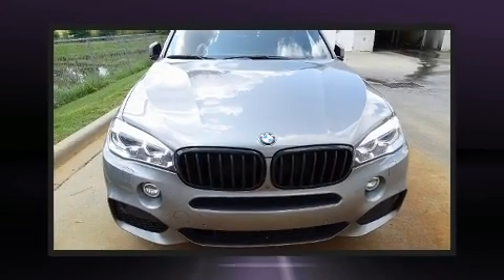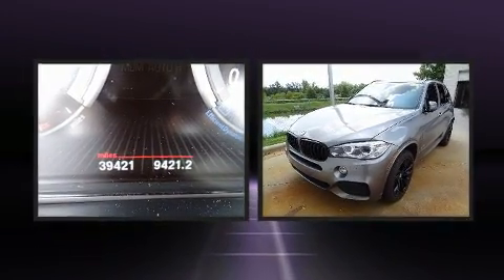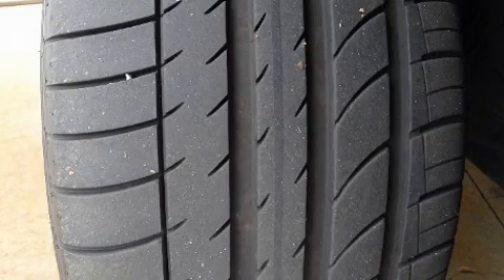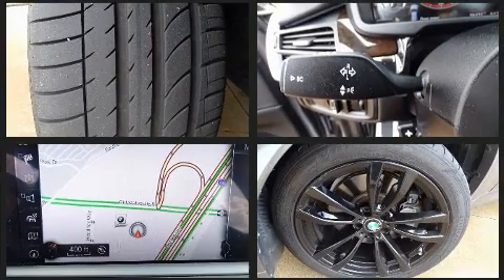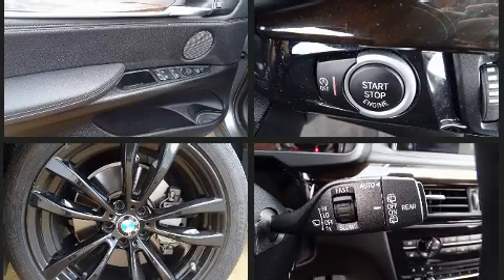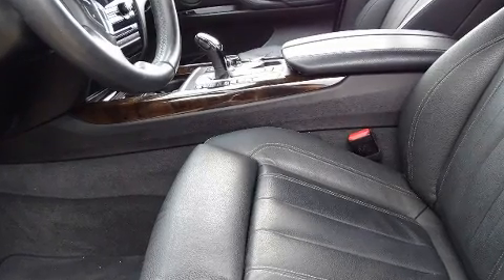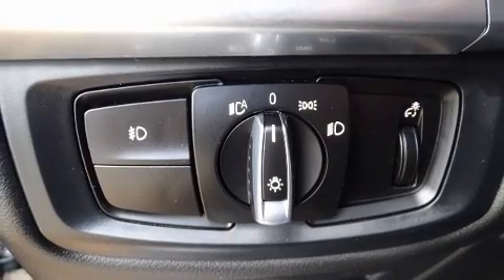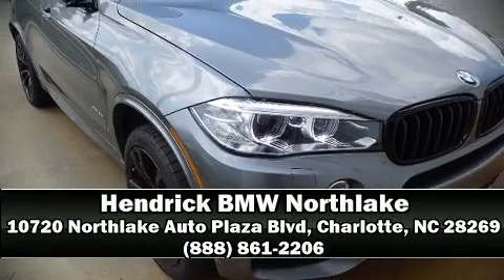2017 BMW X5 XDRIVE50I in Charlotte, NC 28269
10720 Northlake Auto Plaza Blvd

Take command of the road in the 2017 BMW X5 With less than 40,000 miles on the odometer, this is a technologically advanced vehicle for the sport-inclined driving enthusiast! It features an automatic transmission, all-wheel drive, and a powerful 8 cylinder engine. A turbocharger further enhances performance, while also preserving fuel economy. BMW prioritized fit and finish as evidenced by: leather upholstery, an automatic dimming rear-view mirror, an outside temperature display, front bucket seats, turn signal indicator mirrors, a power rear cargo door, and power seats. Rear passengers enjoy the seat heating functionality, keeping them warm during the winter months. With high intensity discharge headlights illuminating your path, you'll always appreciate maximum visibility. For drivers who enjoy the natural environment, a power moon roof allows an infusion of fresh air. Audio features include a CD player with MP3 capability, steering wheel mounted audio controls, A 20 gigabyte hard drive, and 16 speakers, providing excellent sound throughout the cabin. In the event of a rollover collision, side curtain airbags provide additional protection for outboard seated passengers. This vehicle has achieved Certified Pre-Owned status, by passing BMW's rigorous certification process. We have a skilled and knowledgeable sales staff with many years of experience satisfying our customers needs. They'll work with you to find the right vehicle at a price you can afford. Come on in and take a test drive!